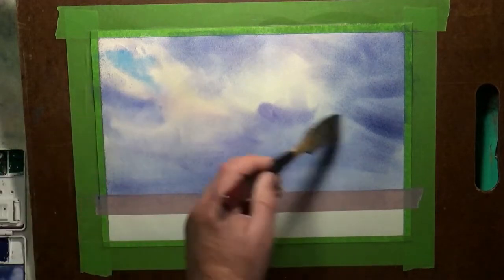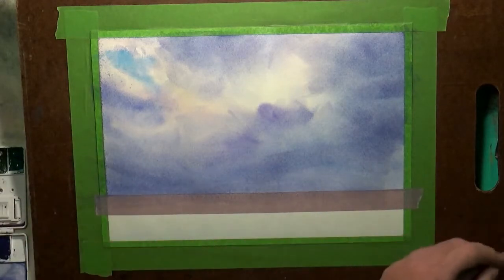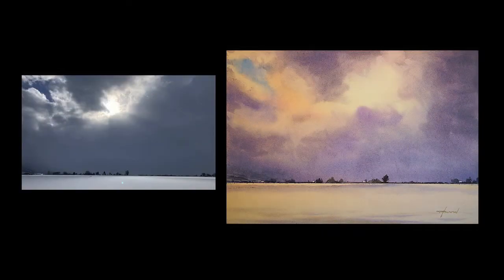Snow Storm Over The Plains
There was a fresh layer of snow on the ground, and the sun was breaking through the dark clouds above. I just had to paint it. This is where I grew up, the Bear River Valley of Northern Utah. it has a strong sense of home for me. I hope you enjoy. "watercolorwednesday